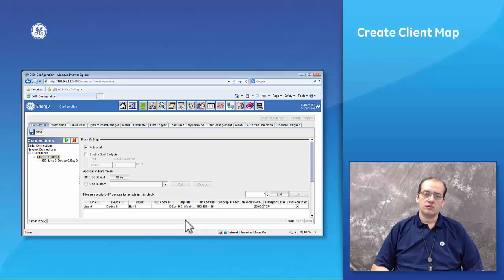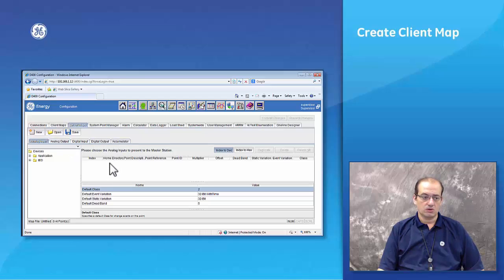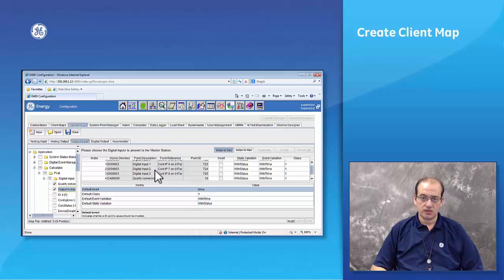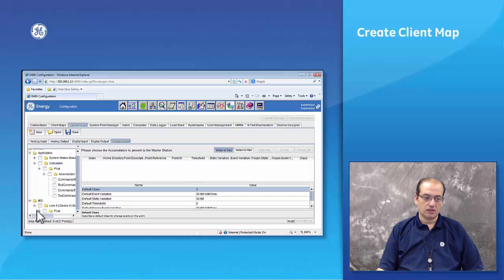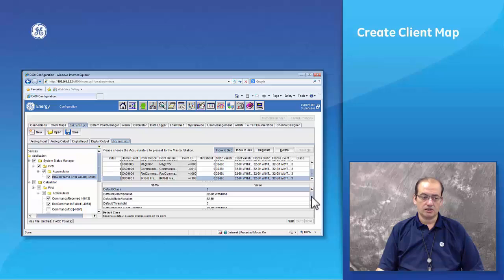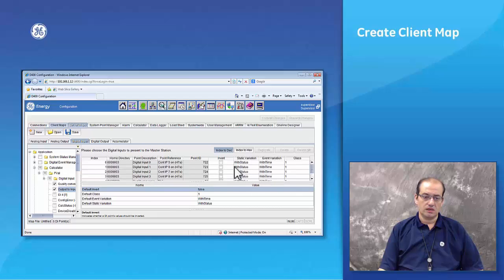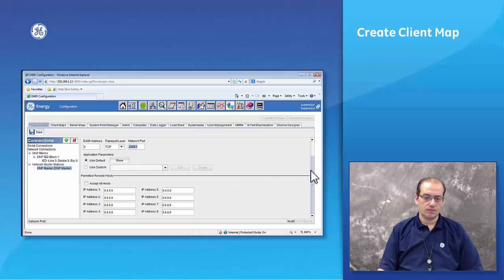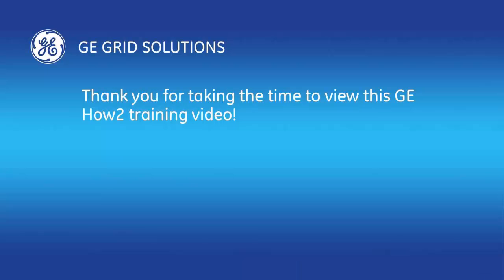D400-1018 l D400 Configuration How2 Create a server map file to be served to a master device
How2 Create a server map file to be served to a master device